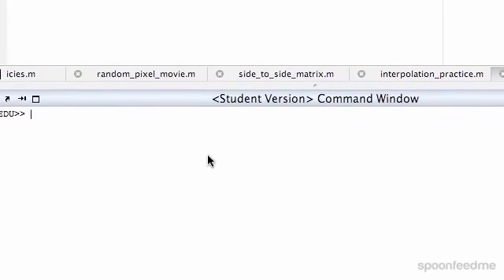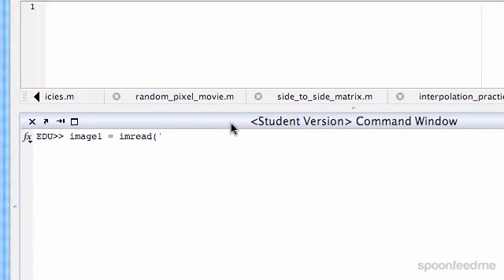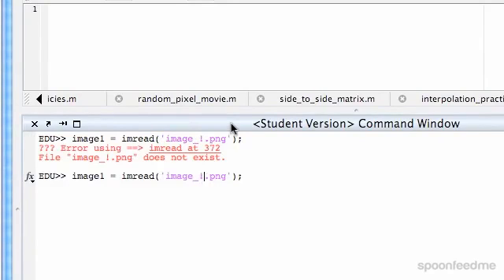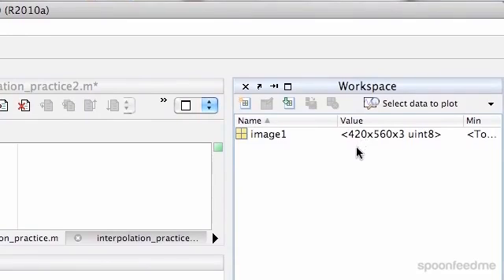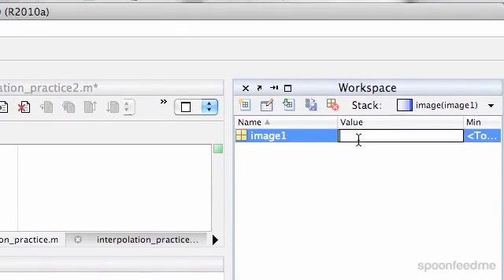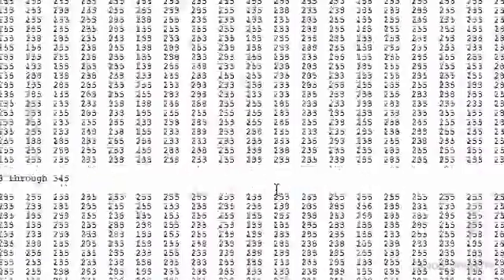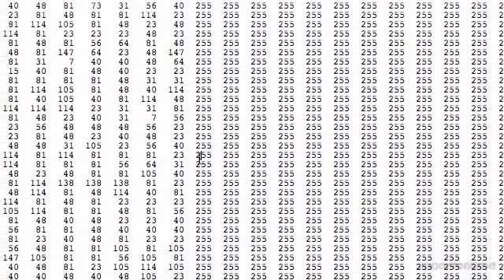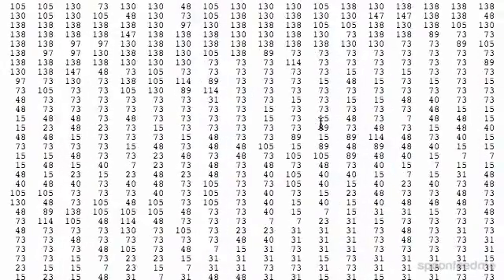MATLAB: Image Reading And Processing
for more FREE video tutorials covering MATLAB Programming

In this tutorial, the video shows how to read images and does processing of images using the coding of MATLAB language. First of all, the video introduces with the function ‘imread’ that is used to read images from the computer directory and successively shows the uses of imread function. This result displays of many numbers over the command window each of which basically refers the pixel of the image that has been read. The video, then, introduces another function ‘image’ that can read & show the output directly in terms of graphical objects over the MATLAB interface.

Moving on, the video explains how to do image processing by doing MATLAB program starting with the function that can return dimensional value of an image. Next, the video incorporates ‘For’ loop and ‘If’ statement to change the contrast of an image over the defined region & subsequently shows the output in a graphical frame. Later, the video does some changes in the statement variable values successively showing the varied outputs over the graphical wireframe.